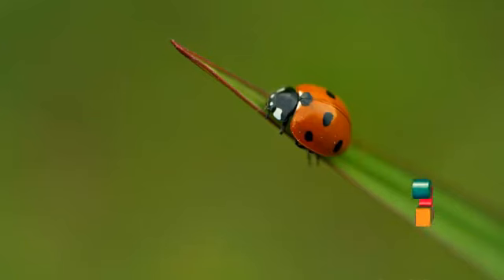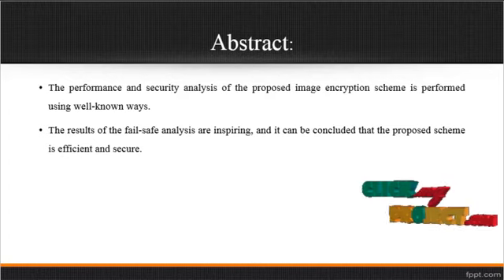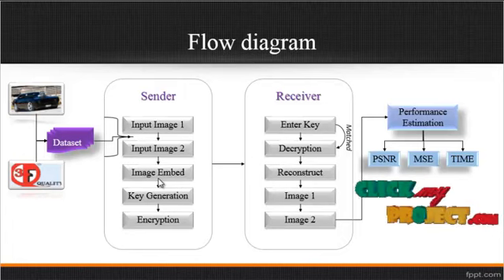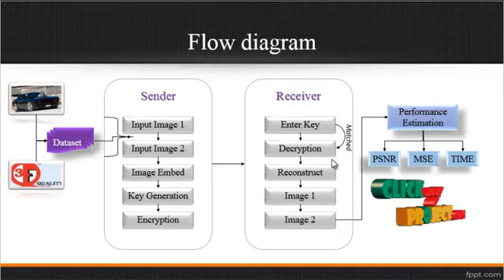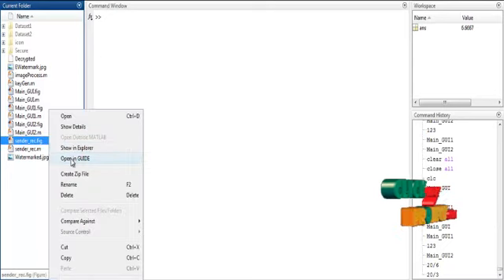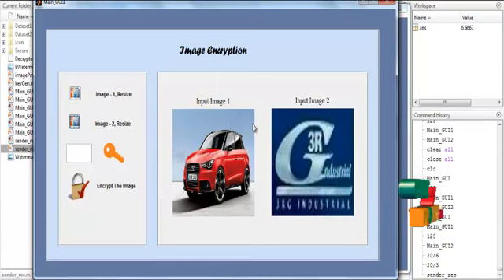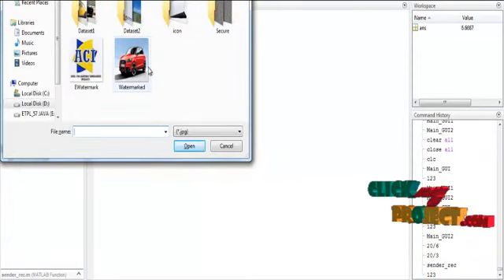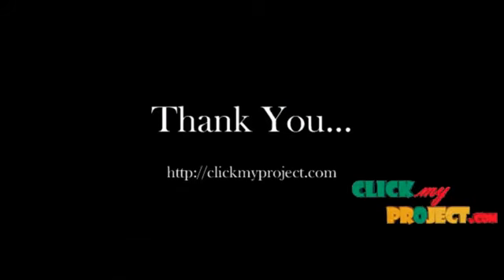A Novel Color Image Encryption Scheme Using Rectangular Transform-Enhanced Chaotic Tent Maps